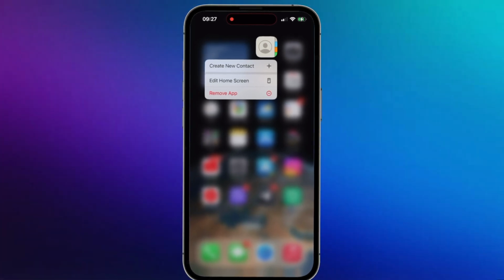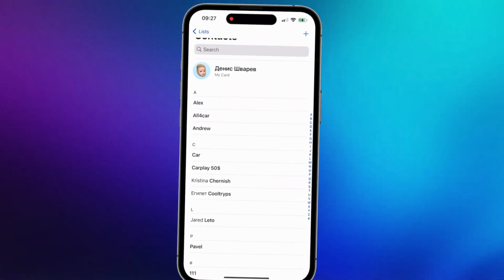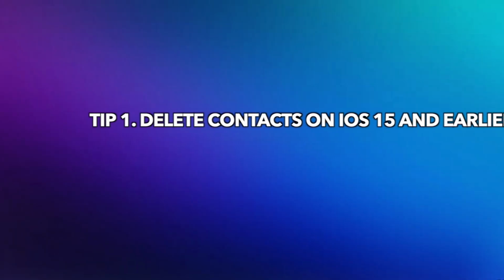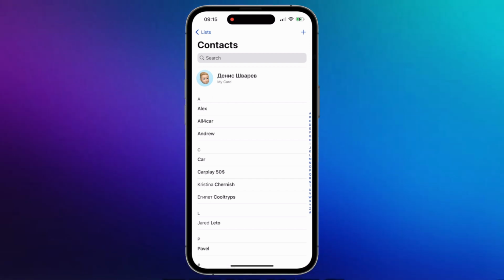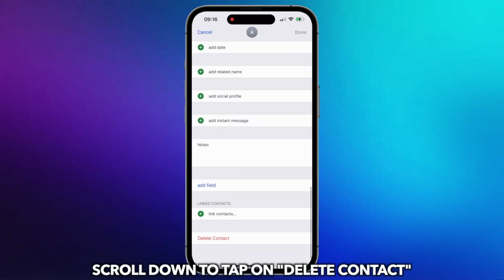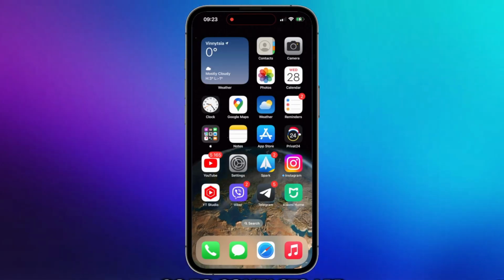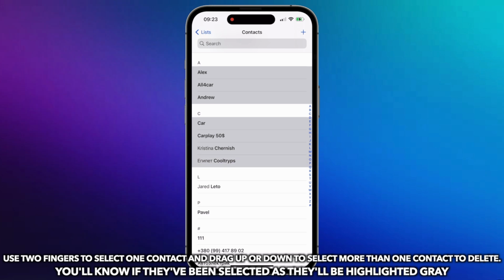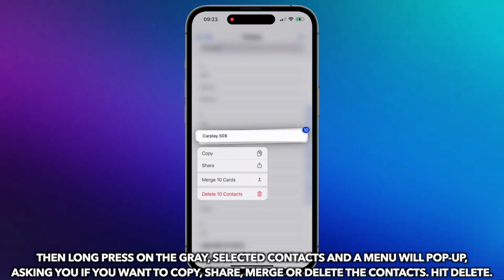[3 Ways] How to Delete Multiple Contacts on iPhone/iPad 2024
If you are looking for a quick and efficient way to get rid of unneeded contacts at once, please don't miss the video!

If you updated your iPhone to iOS 16, congrats, you can delete selected contacts at once. But for iOS 15 or earlier users, they only can delete contacts one by one on their iOS device. Also, although your device is on iOS 16, deleting massive contacts at once is a little bit laborious. But no worries, we will show you a solution in this video, check to know how to do it!
00:00 Intro
00:15 Tip 1. Delete contacts on iOS 15 and earlier
00:38 Tip 2. Delete multiple contacts on iOS 16
01:06 Tip 3. Delete multiple contacts on iPhone/iPad in 1 click